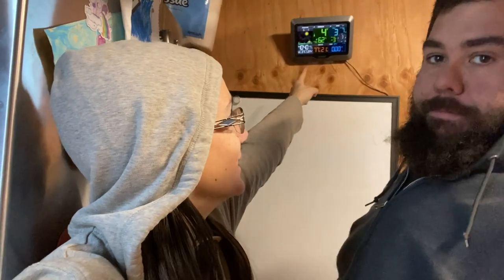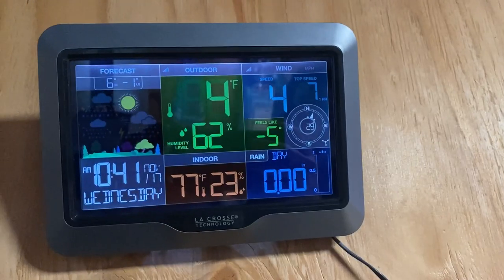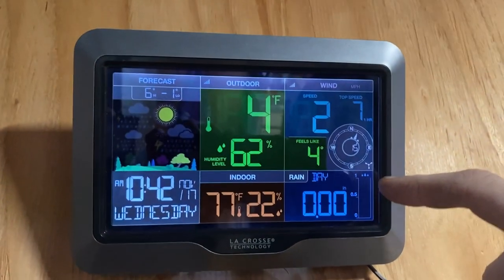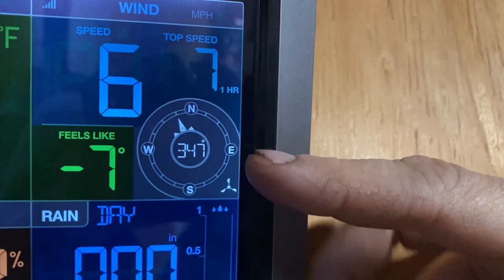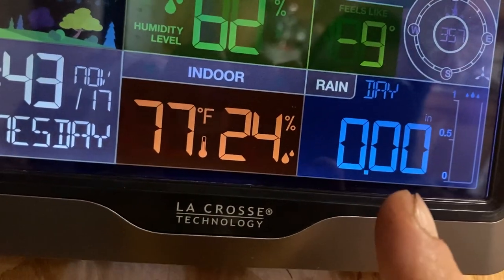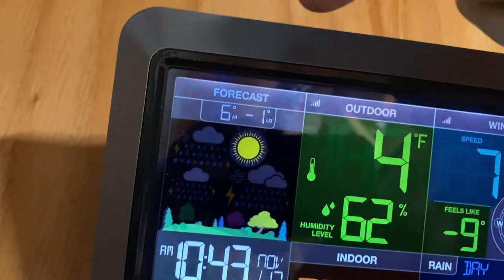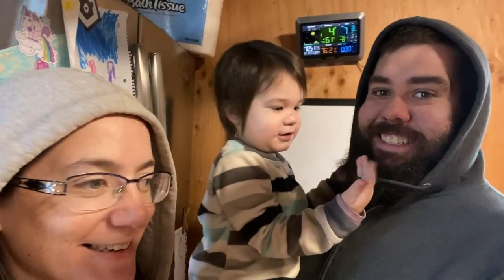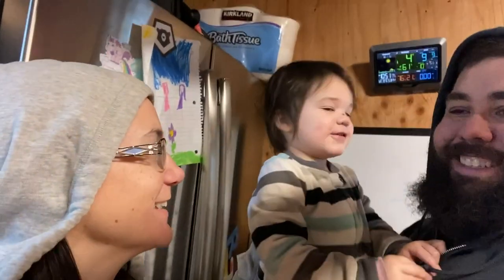La Crosse Home Weather Station Review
You can check out the weather station for yourself

Mail:
Morgan Rogue